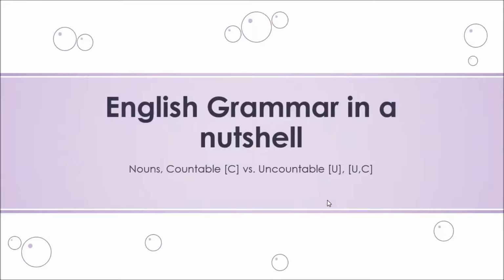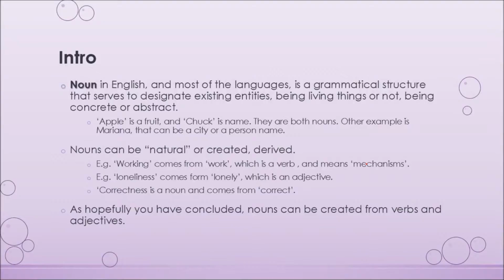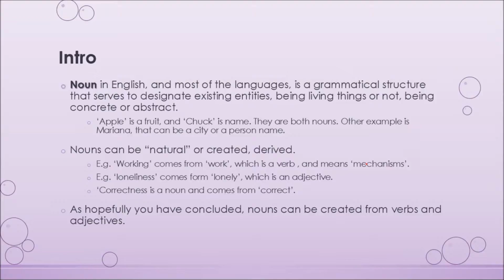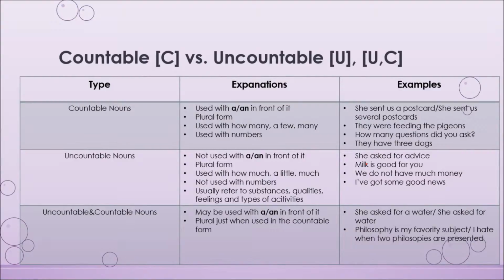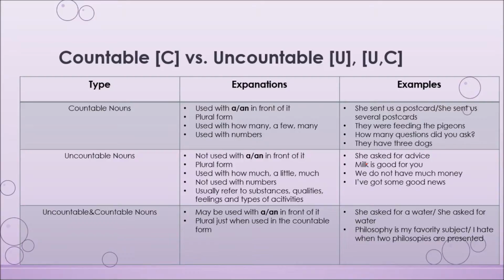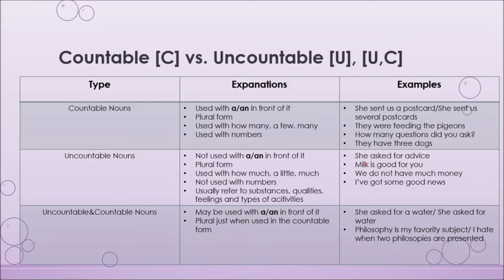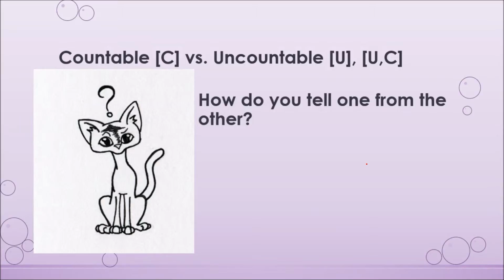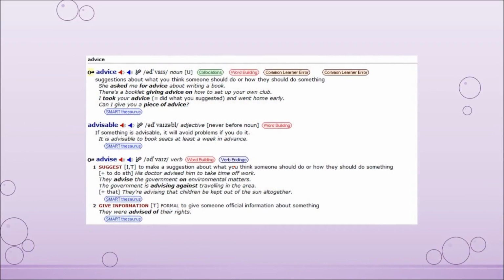English grammar in a nutshell: countable and uncountable nouns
On this short webinar, we shall discuss countable and uncountable nouns.
Further, you will be provided with examples.